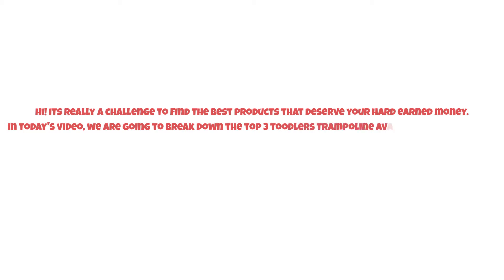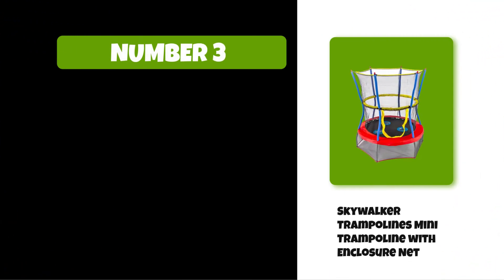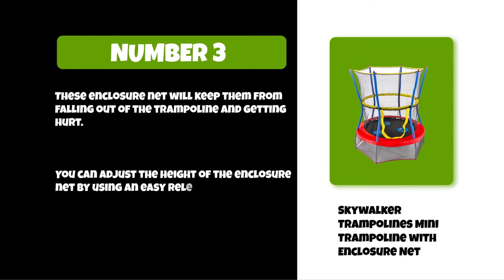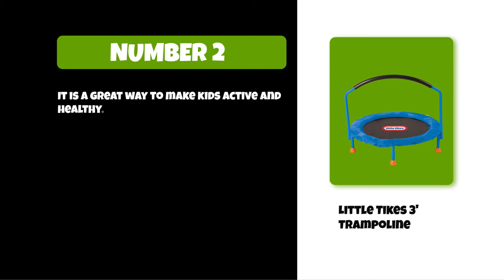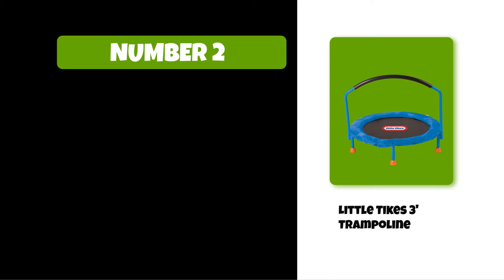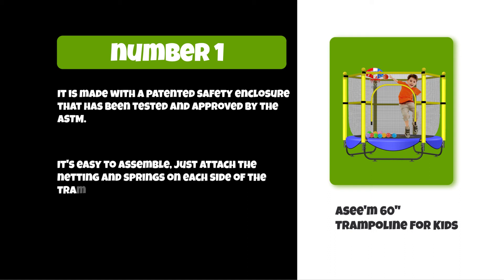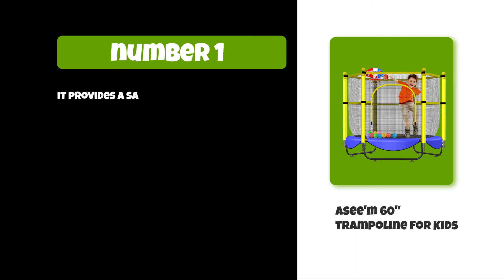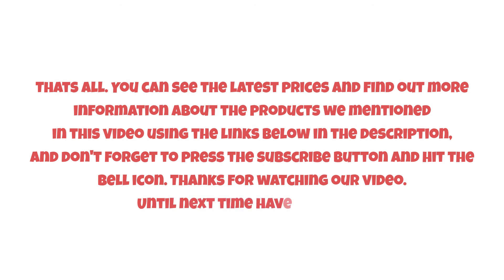Best Toodlers Trampoline For Kids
Follow the links given below to check the product prices:

Asee'm 60" Trampoline for Kids:

Little Tikes 3' Trampolines:

Skywalker Trampolines Mini Trampoline with Enclosure Nets:
h [Amazon]

0:00​​ Best Toodlers Trampoline For Kids
0:35 Skywalker Trampolines Mini Trampoline with Enclosure Nets
1:13 Little Tikes 3' Trampolines
01:47 Asee'm 60" Trampoline for Kids
02:30 Closing Remarks & Subscribe To Our Channel